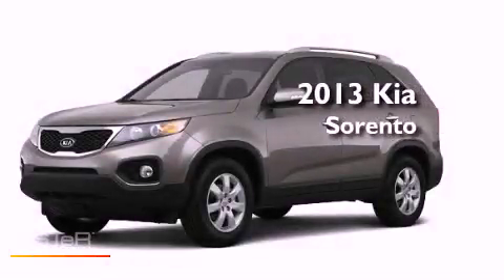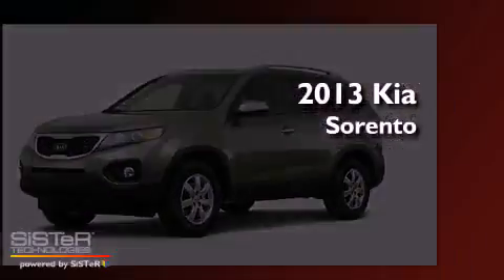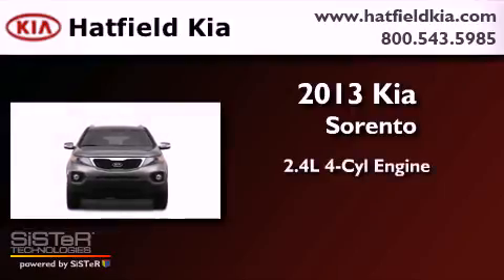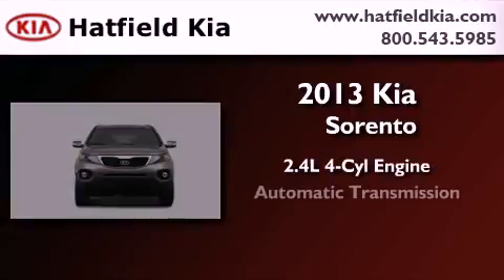2013 Kia Sorento Columbus OH 43228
Year : 2013
 Make : Kia
 Model : Sorento
 Engine : 2.4L I-4 cyl
 Trans . : 6-Speed Automatic
 Exterior : Tuscan Olive
 Miles : 4
 Interior : Black

 2013 Kia Sorento Columbus OH